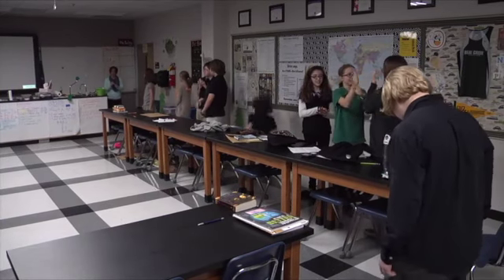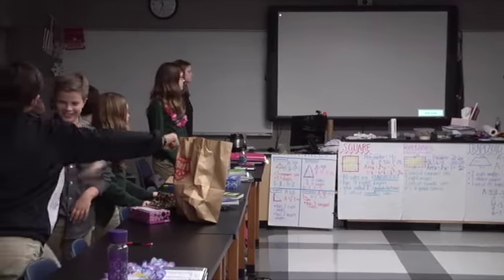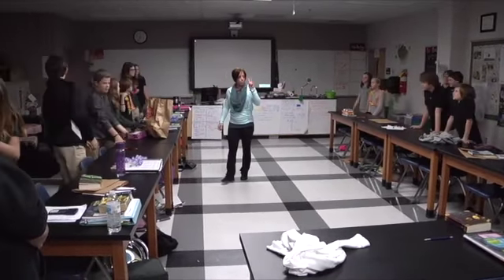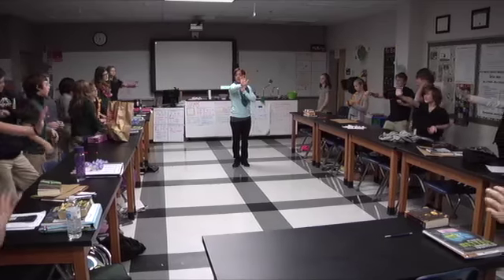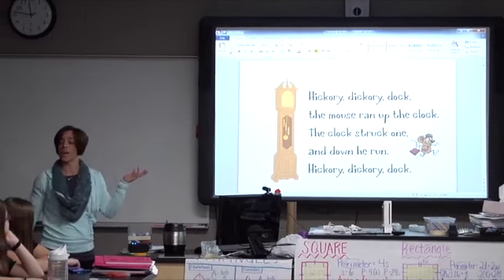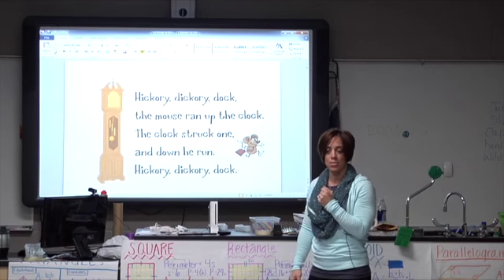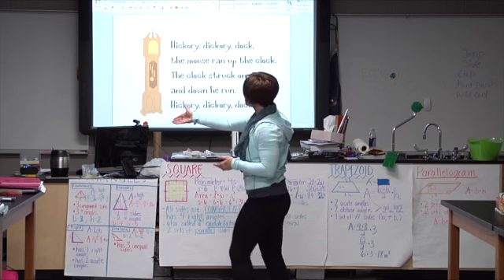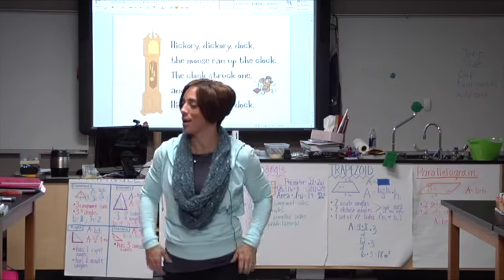BCSS/ArtsNow 6th-Grade STEAM/Dance Movement Lesson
ArtsNow STEAM/dance movement with Ashley Bailey's 6th-grade class at Bear Creek Middle School in Statham, GA